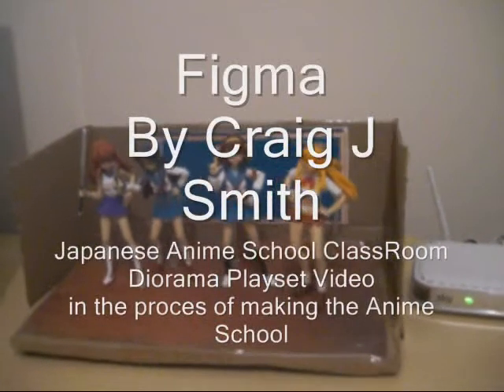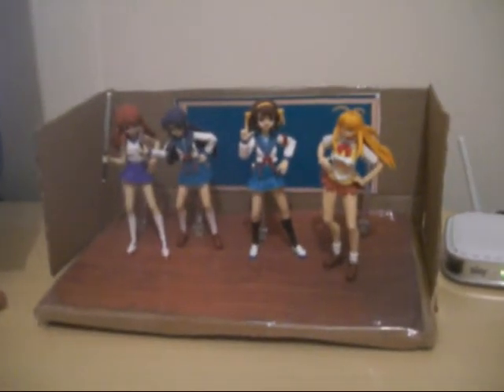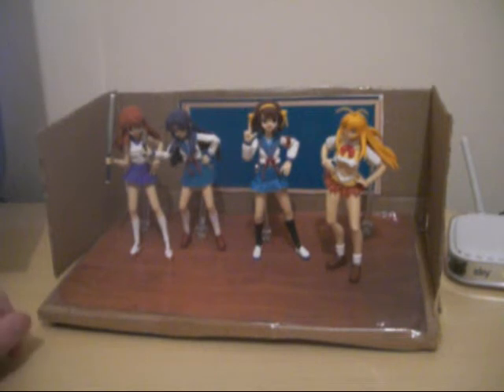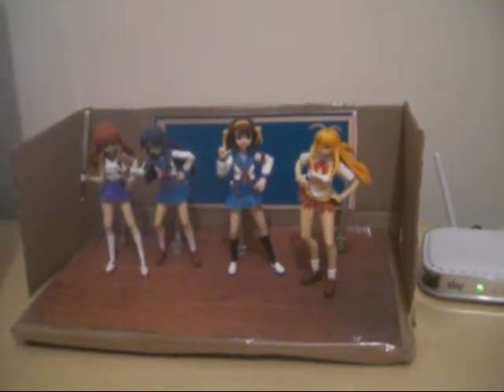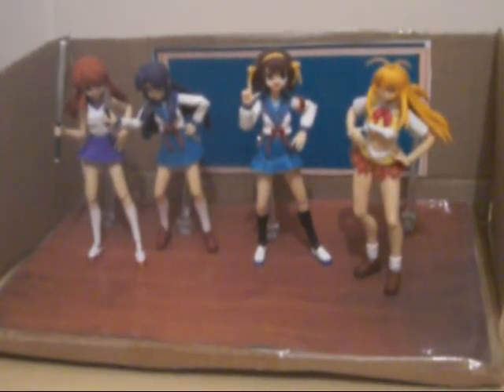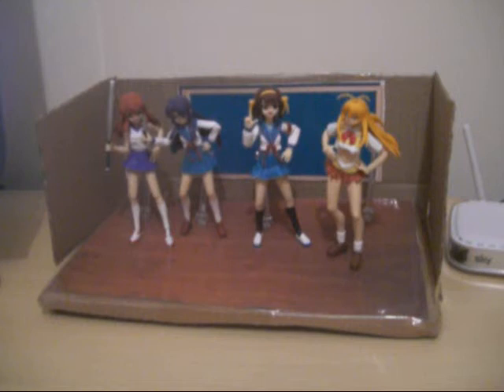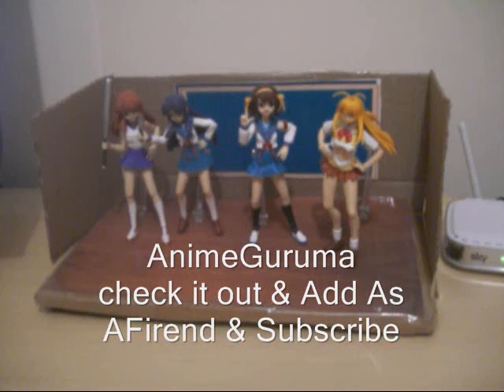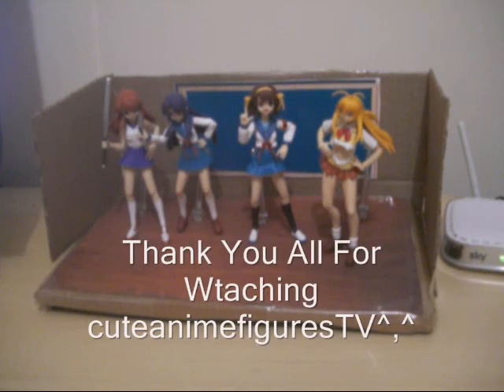in the Making of aJapanese Anime School ClassRoom Diorama Playset VideoPart1